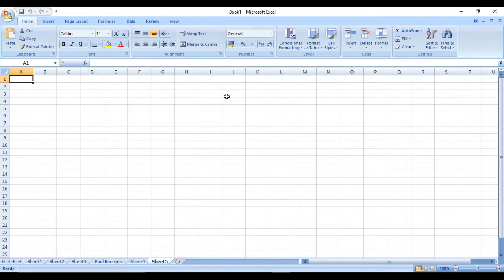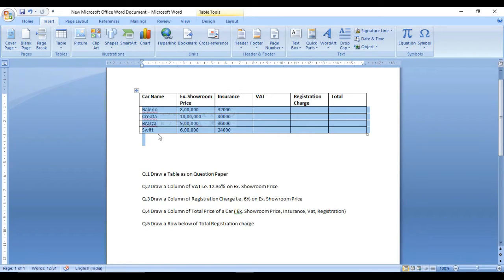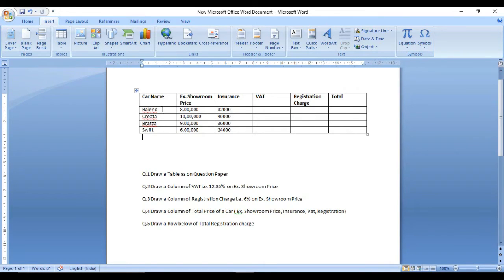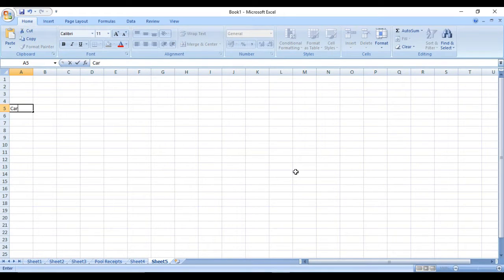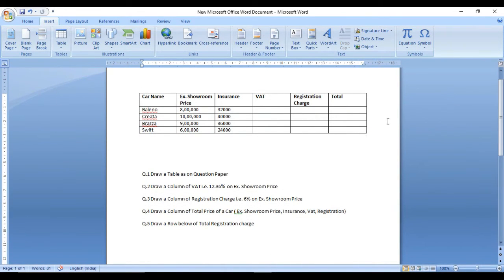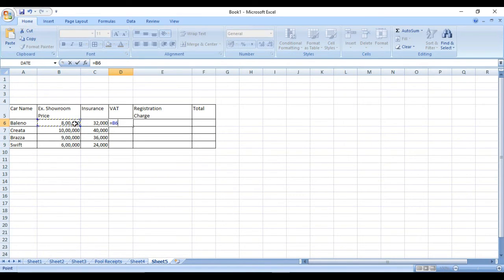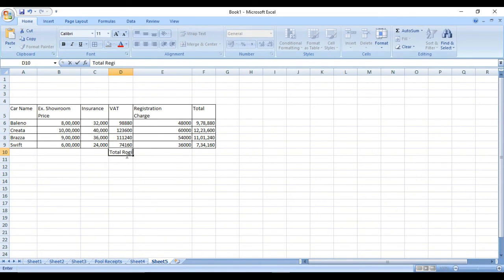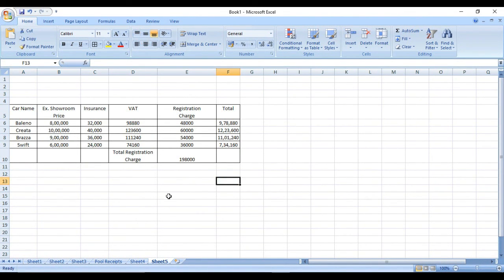Excel Spread Sheet Exam High Court, SSSC, CGL & CHSL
Check out the Exam of Excel Spreat Sheet for SSC CGL, SSC CHSL, HIGH COURT (PUNJAB & HARAYANA), SSSC & Many more.
In this video you will get to know what type of question you face in your exam & how can you compeleter it with in 10 minutes

Here you will read fill description about the exam & also know lot more